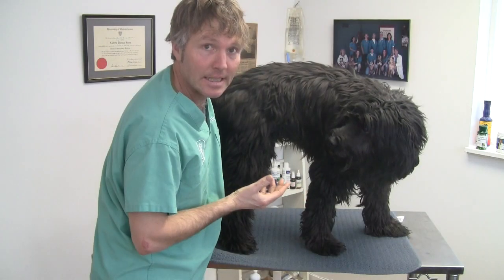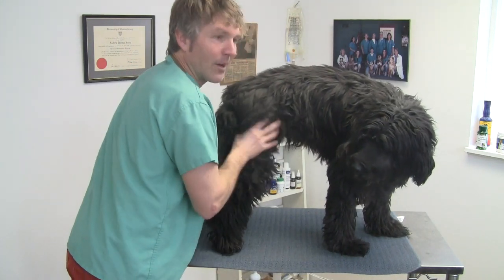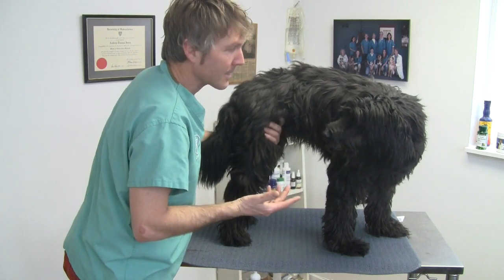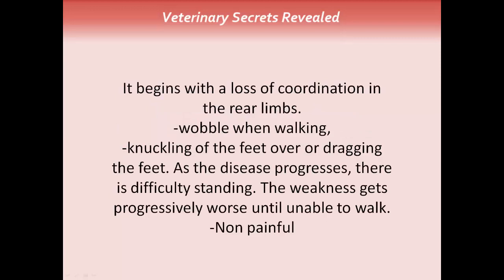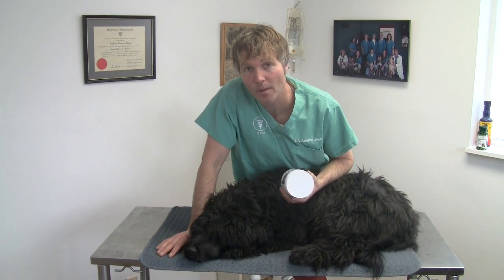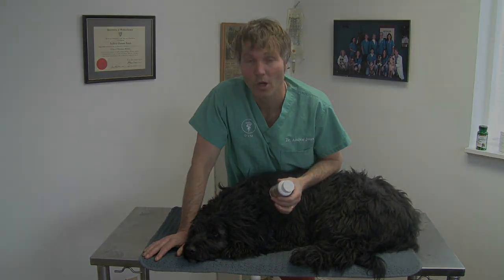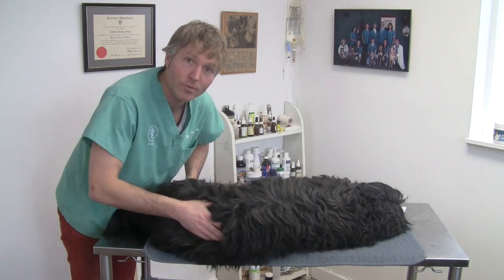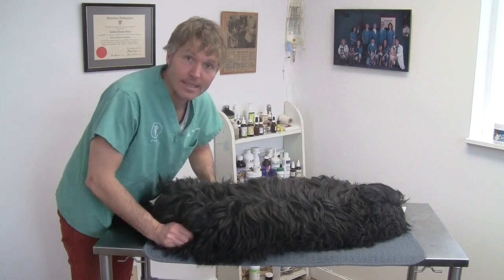Degenerative Myelopathy in Dogs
In this video, Dr. Andrew Jones discusses Degenerative Myelopathy (DM) in dogs, a progressive neurological condition that affects the rear end and can lead to weakness or paralysis. Learn how to spot the signs of DM and the underlying causes, along with natural solutions that you can use at home to support your dog's health.

Treatments covered in this video:

Dr. Jones Ultimate Canine Advanced Health Formula: A powerful supplement to support your dog's overall health.
Essential Fatty Acids: Fish oil or flax oil, providing 1000mg per 10lbs of body weight daily.
95% Curcumin: A potent anti-inflammatory, with 100mg per 10lbs twice daily.
Alpha Lipoic Acid: Helps with nerve support, 1mg/kg of body weight (25mg per 50lbs) twice daily.
Acupressure: Targeting key points like GV4 and GV20 for relief.
Massage: Focusing on back and hip muscles to improve circulation and alleviate discomfort.
If your dog is showing signs of degenerative myelopathy, this video will guide you through some natural ways to help support their health and comfort.